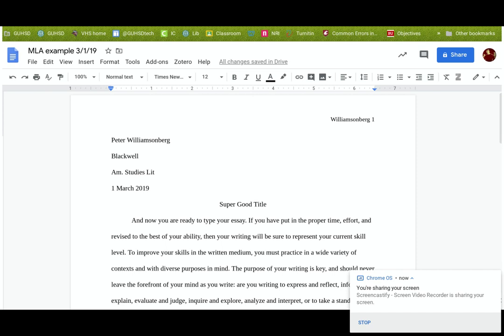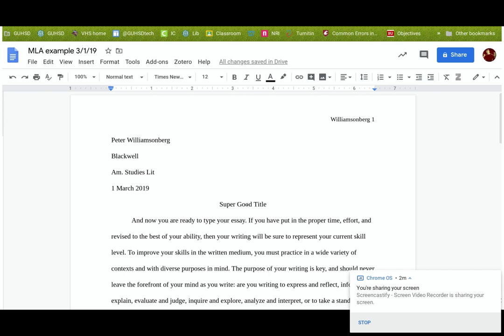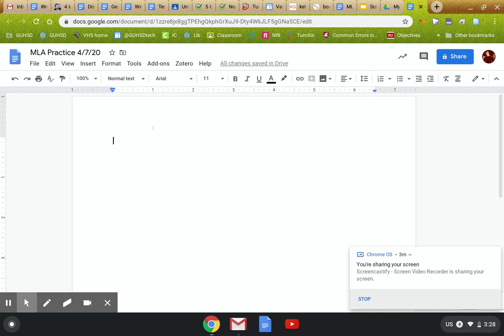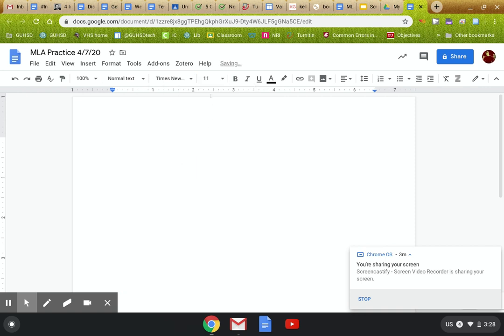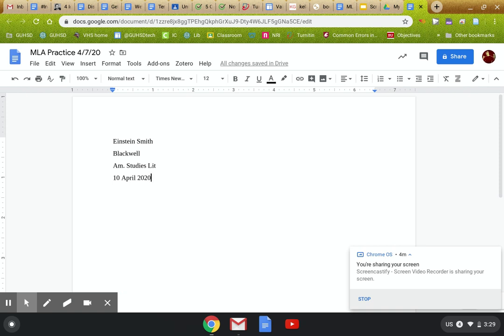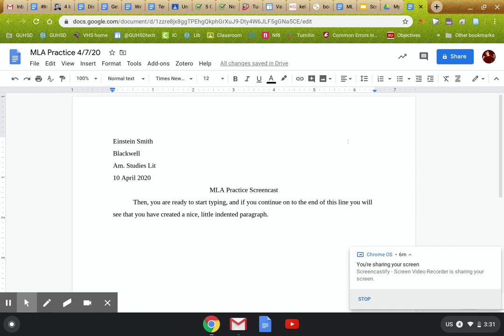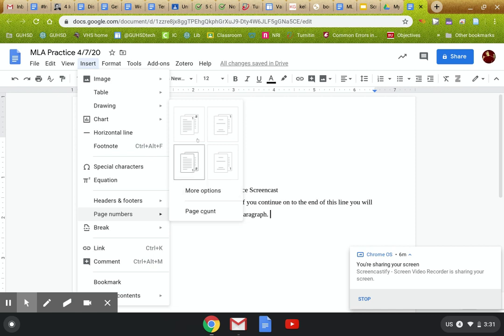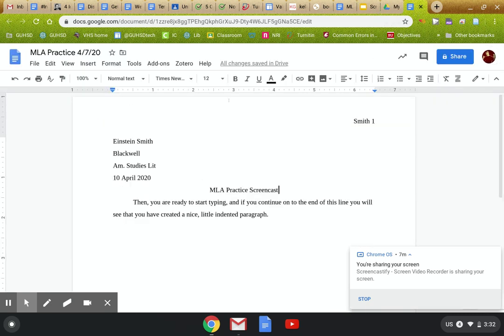Untitled: Apr 6, 2020 3:32 PM